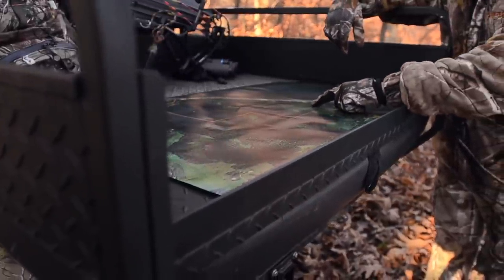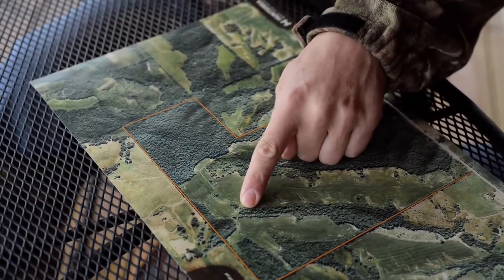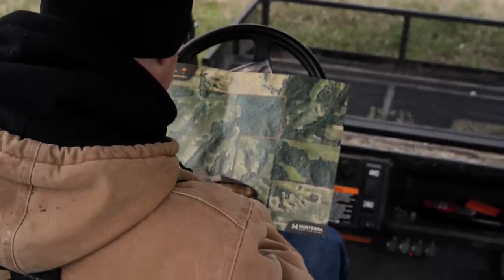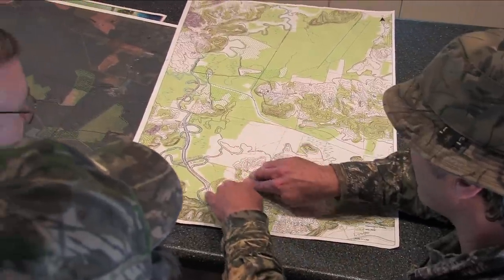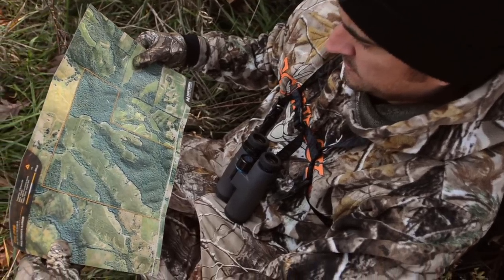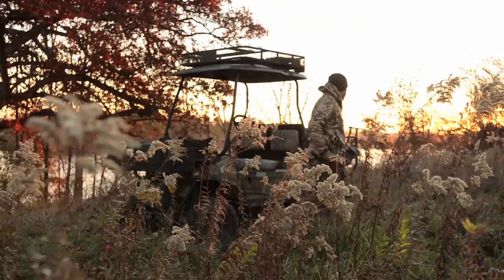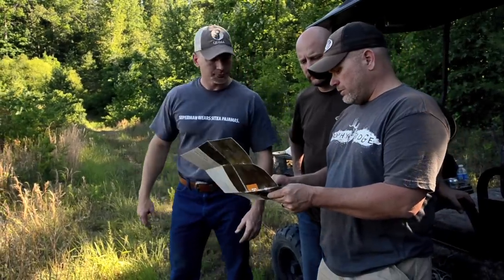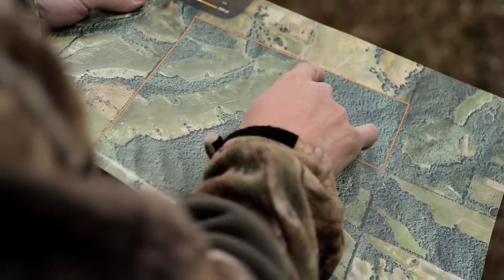Using Aerial Maps for Deer Scouting and Hunting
Aerial maps are easier than ever to access. If you have a computer or smart phone and an Internet connection, you can create a custom map of your hunting spot in only a few minutes. In this video, the Whitetail Properties crew explains how to use aerial maps to your advantage while hunting.